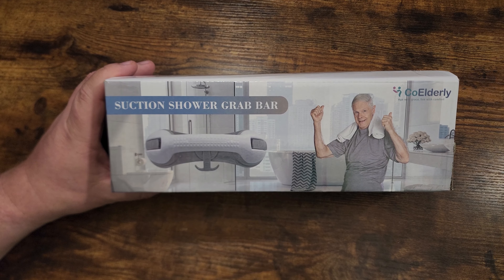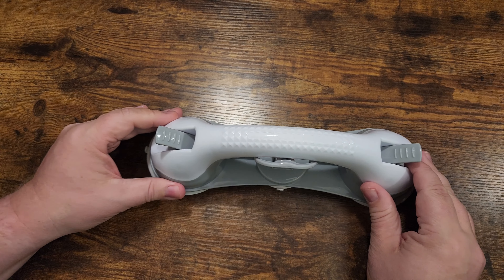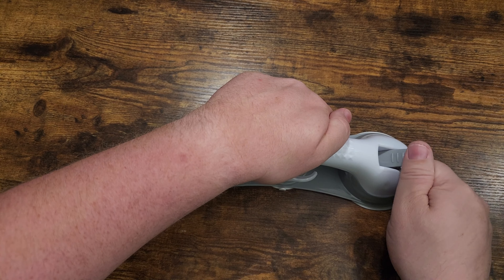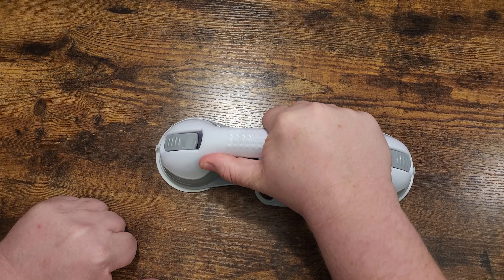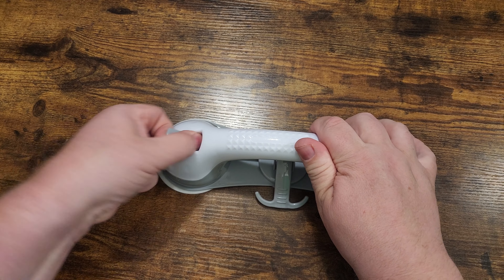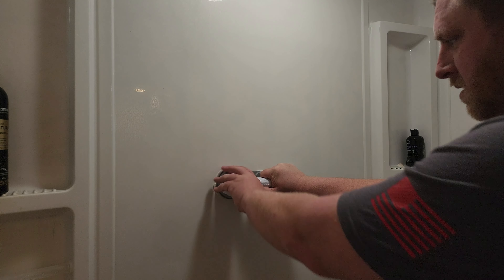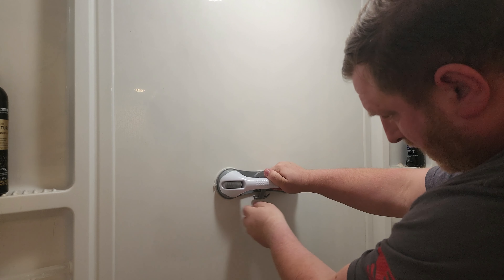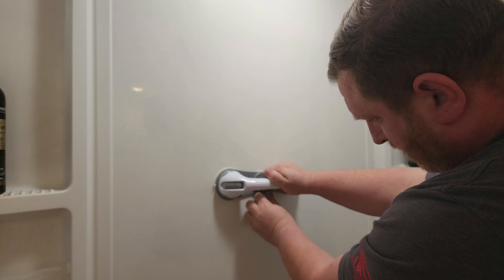Suction Shower Handle Review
Interested in having me conduct a product review or shoppable video? Hire me on Fiverr

**ASLUCO 3 Suction Shower Handle: Revolutionizing Safety and Accessibility in the Bathroom**

Introducing the ASLUCO 3 Suction Shower Handle, a revolutionary bathroom accessory designed to transform the safety and accessibility of your daily bathing experience. With its innovative features and user-friendly design, the ASLUCO 3 is set to become an indispensable tool for individuals seeking enhanced stability and support while using the shower or bathtub.

**Unmatched Safety and Stability**

The ASLUCO 3 Suction Shower Handle is engineered to provide unmatched safety and stability, addressing the common challenges faced by seniors, people with disabilities, and anyone with limited mobility. Its powerful suction cups adhere firmly to smooth, non-porous surfaces, creating a secure bond that ensures users can confidently rely on the handle for support.

The handle's robust construction and ergonomic design further enhance safety, offering a comfortable grip for users of all ages. Whether you're stepping into the shower, adjusting the water temperature, or stepping out onto a wet floor, the ASLUCO 3 provides the stability you need to prevent slips and falls, granting you the peace of mind you deserve.

**Innovative Triple Suction Cup Technology**

The ASLUCO 3 stands out from traditional shower handles due to its cutting-edge Triple Suction Cup Technology. While standard handles typically feature two suction cups, the ASLUCO 3 utilizes three strategically placed cups for even greater strength and reliability. This unique feature ensures an exceptionally strong attachment to the surface, minimizing any risk of accidental detachment during use.

Additionally, the Triple Suction Cup Technology allows for weight distribution across the handle, spreading the load evenly and reinforcing its stability. This ensures that the ASLUCO 3 can support users of varying weights and provide consistent reliability over time.

**Quick and Effortless Installation**

Say goodbye to complex installations and damage to your bathroom walls or tiles. The ASLUCO 3 Suction Shower Handle's installation process is quick and effortless. Simply place the handle on the desired smooth surface, press down to activate the powerful suction, and flip the locking levers. In a matter of seconds, the ASLUCO 3 is securely in place, ready to offer its exceptional support.

The ease of installation also means that you can effortlessly move the handle to different locations in your bathroom, depending on your needs or preferences. Whether you're at home or traveling, the ASLUCO 3 can be your reliable companion, providing safety and stability wherever you go.

**Enhancing Accessibility Beyond the Shower**

While the ASLUCO 3 excels as a shower handle, its versatility extends far beyond the bathroom walls. Thanks to its robust suction power and portable design, you can utilize the ASLUCO 3 in other areas of your home where additional support is required. Use it near the toilet, on walls along staircases, or even in the kitchen for extra balance while performing various tasks.

**Maintenance and Precautions**

To ensure optimal performance and safety, it's important to perform periodic maintenance on the ASLUCO 3 Suction Shower Handle. Check the suction cups regularly for any signs of wear, dirt, or loss of grip. Clean the suction cups as needed to maintain their effectiveness, and replace them if they show signs of damage.

While the ASLUCO 3 is designed to provide substantial support, it is essential to remember that it is not a substitute for properly installed permanent grab bars. For individuals with significant mobility challenges, consulting a professional to assess and install suitable fixtures in the bathroom is recommended.

**Conclusion**

The ASLUCO 3 Suction Shower Handle represents a paradigm shift in bathroom safety and accessibility. With its innovative Triple Suction Cup Technology, quick installation, and versatile usage, it offers an unparalleled level of support and stability. Empowering individuals with the confidence to navigate their daily bathing routines without fear of accidents, the ASLUCO 3 is more than just a bathroom accessory – it's a game-changer for individuals seeking independence and security in their daily lives. Embrace the ASLUCO 3 and experience the freedom of a safer and more accessible bathroom experience.